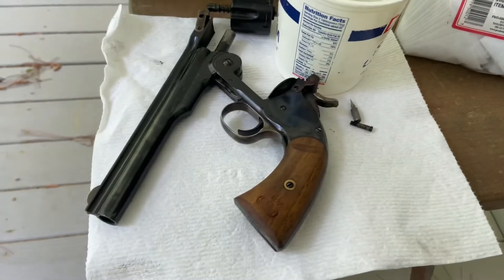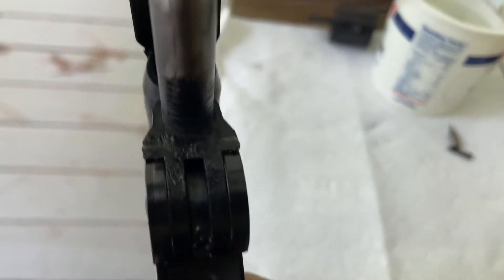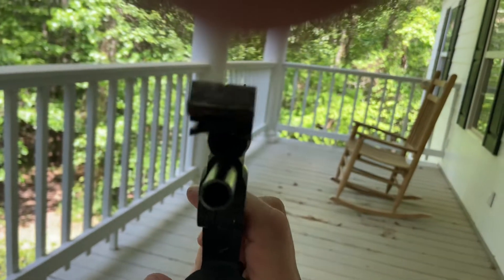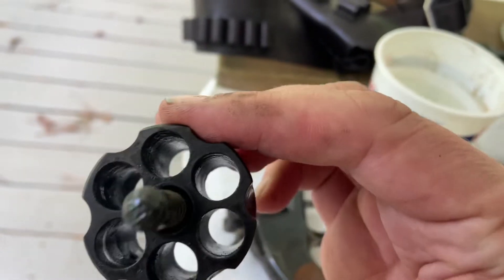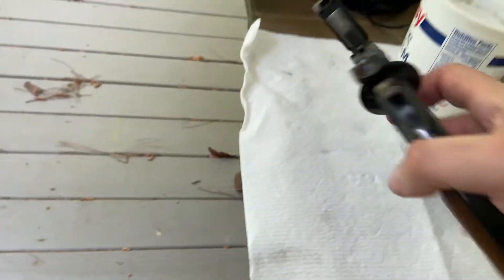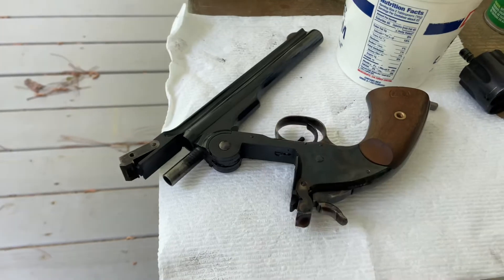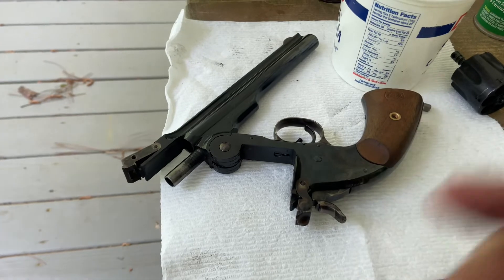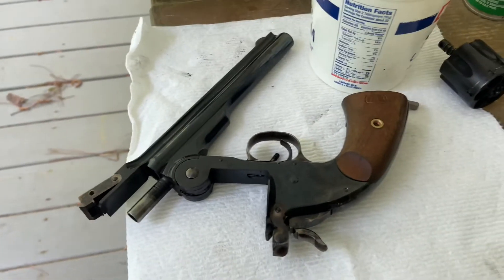Uberti Schofield .45 Colt Cleaning Followup